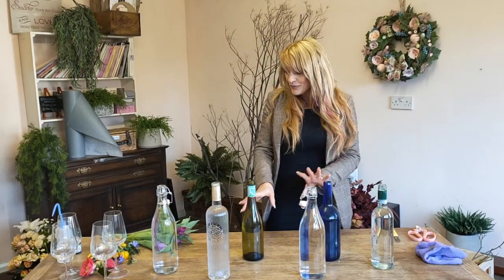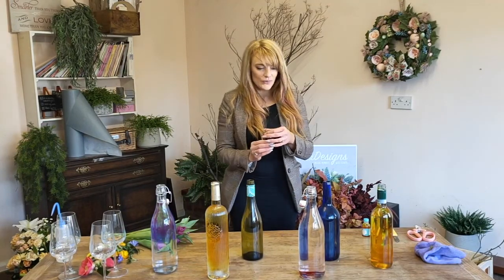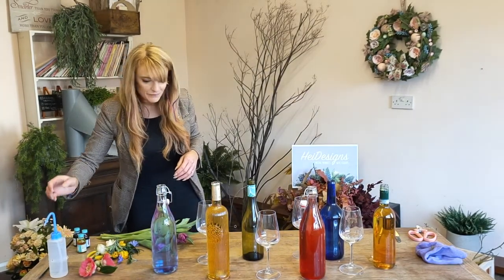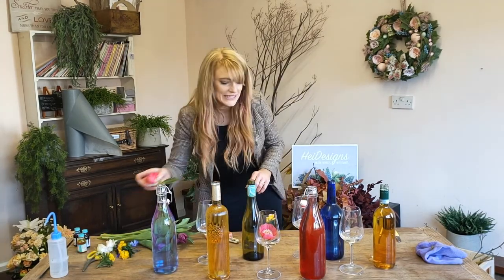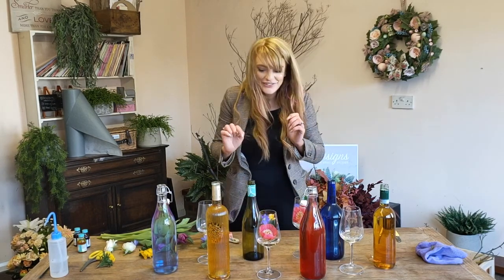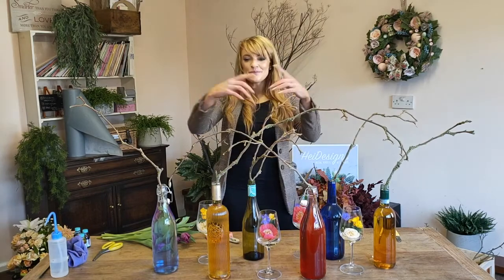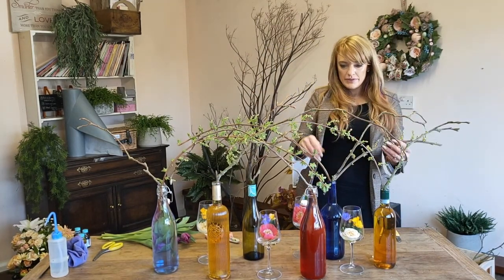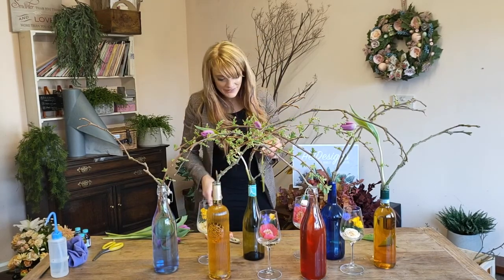Isolation Inspiration (Spring Flowers)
Create a beautiful floral design using old bottles and wine glasses .
This video has been created for you with isolation in mind.. I hope this video inspires you to create a beautiful design that adds a splash of colour and happiness to your period of isolation as well as lifting your spirits!
HeiDesigns "making memories with flowers"